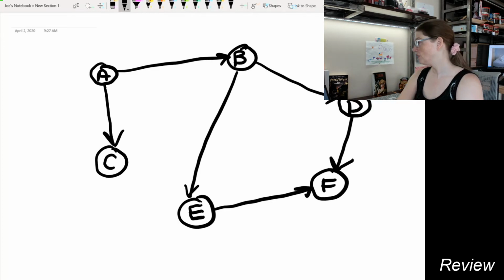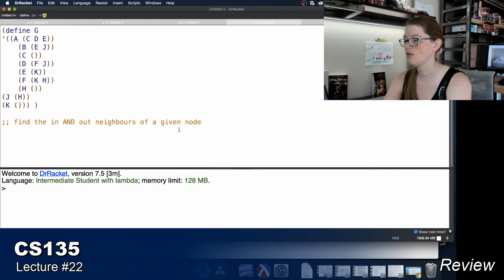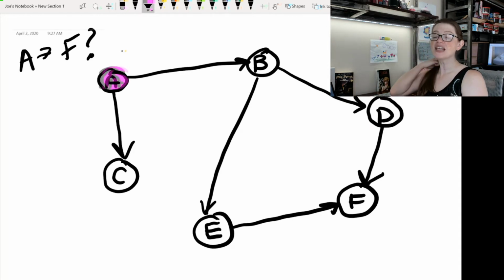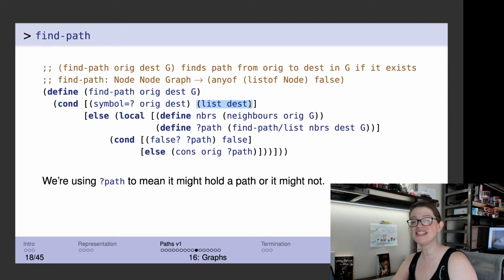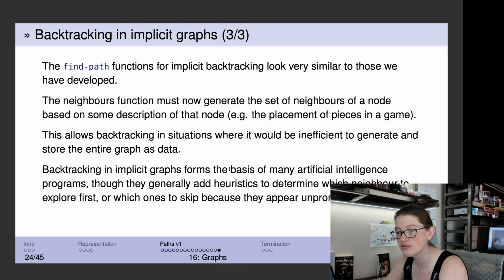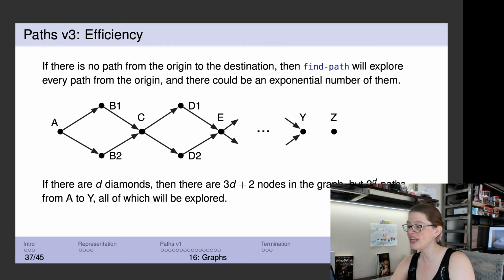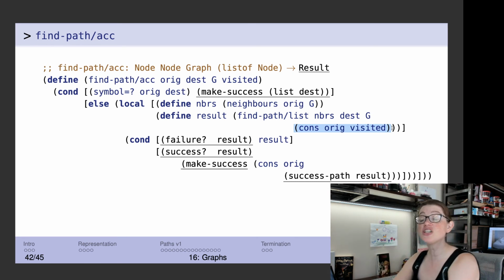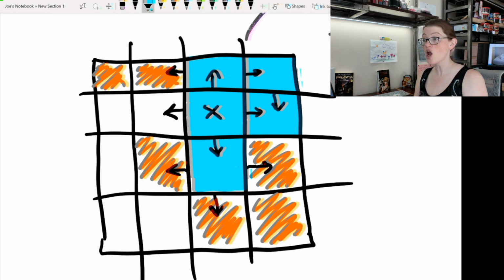CS135 - W20 - Lecture #22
Graphs, end of course.

I apologize for the noise/feedback loop in the audio --- it appears that my other laptop I was streaming from (the tablet) was also recording audio (even though it wasn't supposed to).  It only affects small portions of the video that I can see.